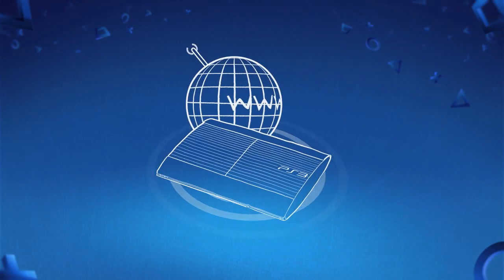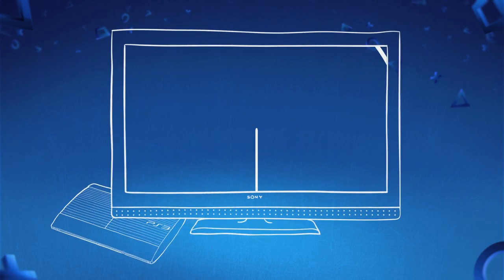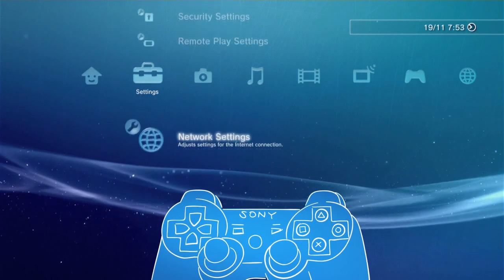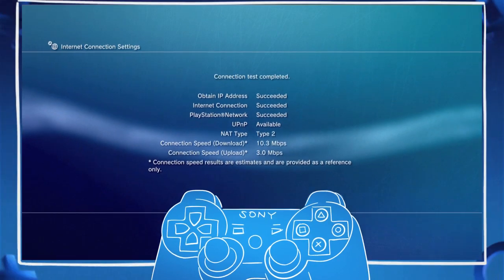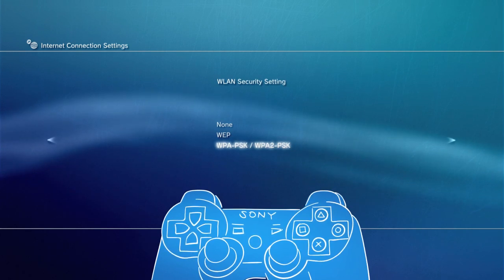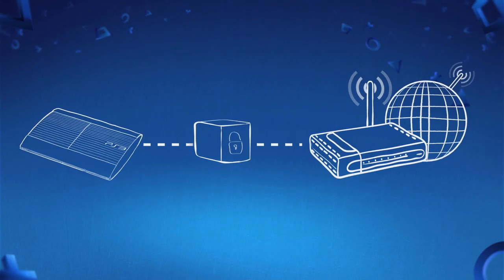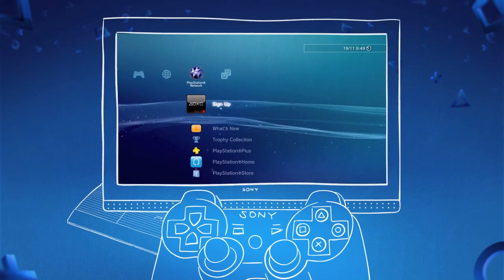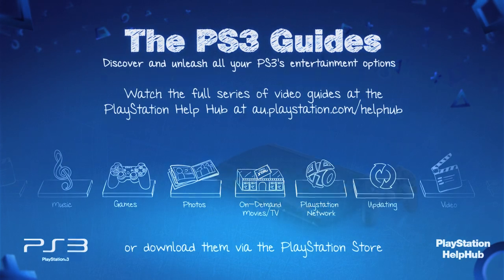The PS3™ Guides: Connecting Your PS3 online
Connect your PlayStation®3 online and access a world of entertainment spanning movies, TV, music and games.

This guide will show you how to connect your PS3 to your existing internet setup using either a wired or wireless connection.

Once you have your PS3 connected, make sure you check out the other video guides in the series to learn how to sign up to the PlayStation Network and access a great range of on-demand movie, TV and music services via your PS3 -- as well as free online gaming.